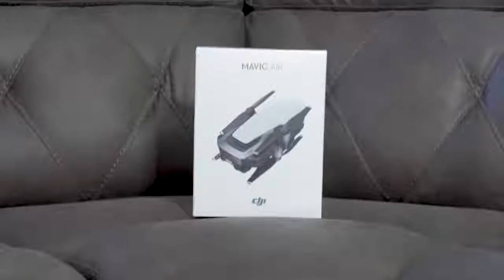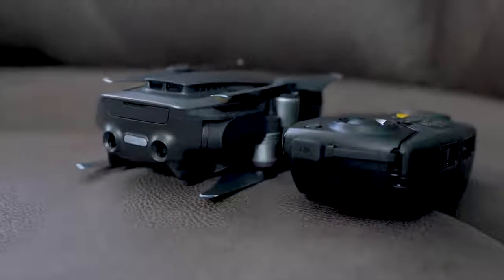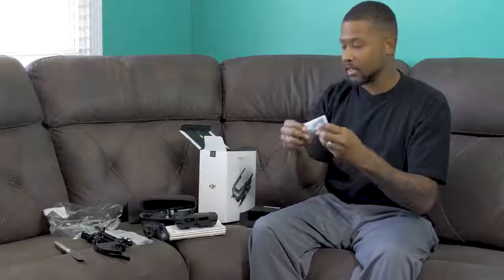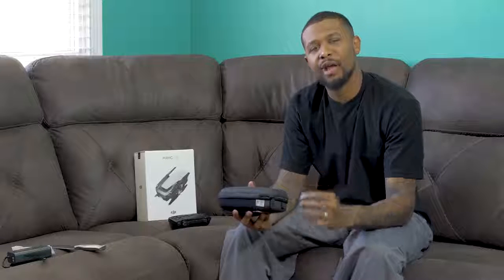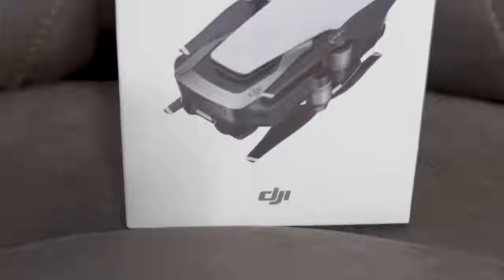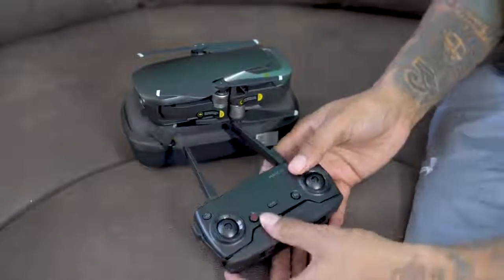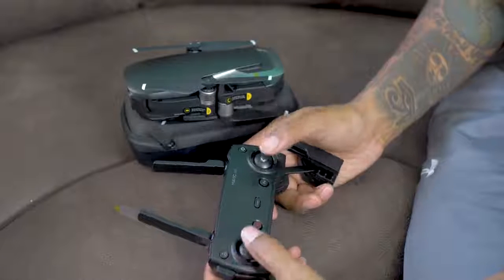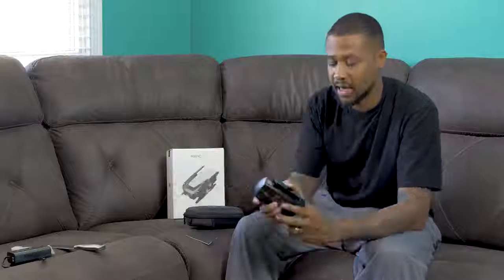DJI Mavic Air Unboxing & Quick Review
Know more DJI Mavic Air on Amazon

More about DJI Mavic Air :

1. The ultraportable Mavic Air features high-end flight performance and functionality for limitless exploration, 32 MP Sphere
Panoramas

2. INCLUDED IN THE BOX: Drone - Remote Control - Intelligent Flight Battery - Charger - Power Cable - Propellers (Pair) x4 - Propeller Guards (set) - RC-to-Lightning Cable - RC-to-Micro USB Cable - RC-to-USB Type C cable - Gimbal Protector - Communication Cable - USB Adapter - RC Cable Sliders (Large & Small) - Carrying Case - Replacement Control Stick Pair - 1-Year Limited Warranty

3. BUNDLE INCLUDES: DJI Mavic Air Quadcopter Drone (Arctic White) - DJI MAVIC AIR Intelligent Flight Battery Mavic Air accessories - Deco Gear DJI Mavic Air Hardshell Backpack

1. Holy Stone HS110D Drone for Beginners
2. DJI Mavic 2 Pro
3. Holy Stone HS100G Drone with 1080p FHD Camera 5G FPV Live Video and GPS Return Home Function
4. Potensic GPS FPV RC Drone, D80 with 1080P Camera Live Video and GPS Return Home
5. DJI Mavic Air Quadcopter with Remote Controller
6. Holy Stone HS100 Drone with 1080p HD Camera FPV Live Video RC Quadcopter
7. Tello Drone Quadcopter Elite Combo with 3 Batteries
8. HOBBYTIGER H301S Ranger Drone with Camera Live Video and GPS Return Home
9. DJI Spark with Remote Control Combo
10. Potensic Dual GPS FPV RC Drone, 1080P Camera Live Video and GPS Return Home Quadcopter

1. Drones FPV with HD Camera Live Video
2. DJI Spark Portable Mini Drone Quadcopter
3. ARRIS C250 V2 250mm RC Quadcopter FPV Racing Drone
4. ARRIS X220 220mm RTF with Radiolink AT9S Transmitter + Flycolor
5. DJI Spark, Mini Drone

1. Drone with Camera, Potensic RC Quadcopter 720P HD Live Video 5.8Ghz
2. Drones with Camera and GPS – B2C Specter MJX Bugs 2 Drone Quadcopter
3. XFUNY MJX B5W Bugs 5W RC Quadcopter 1080P 5G WiFi Camera Live Video 2.4GHz Remote Control
4. ElementDigital Drone with Camera MJX Bugs B3H 2.4G 6-Axis Gyro App Operation FPV Drone
5. Hubsan H501S X4 BRUSHELESS FPV Quadcopter Drone 1080p Camera GPS Automatic Return